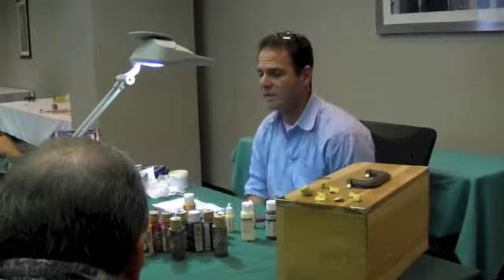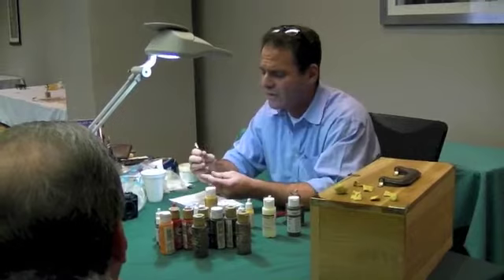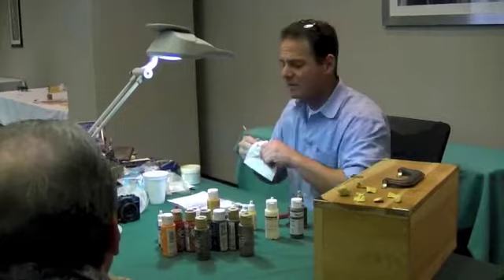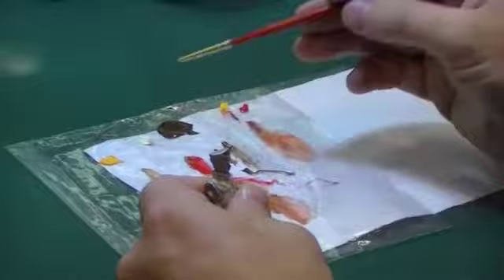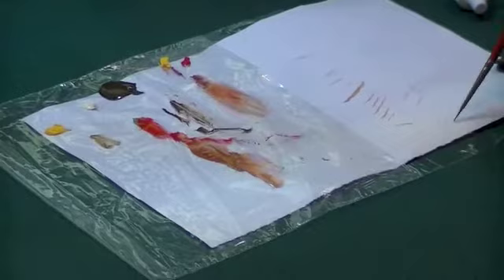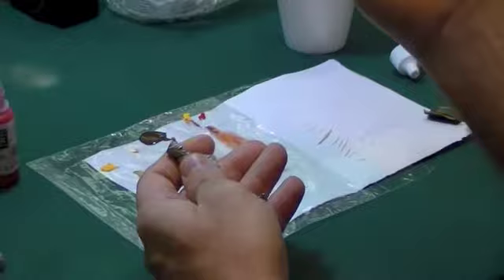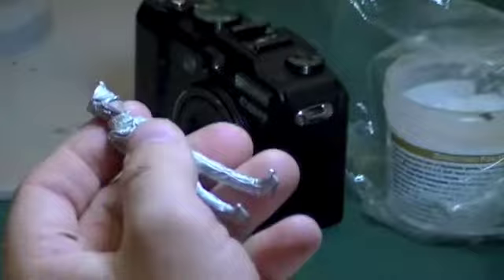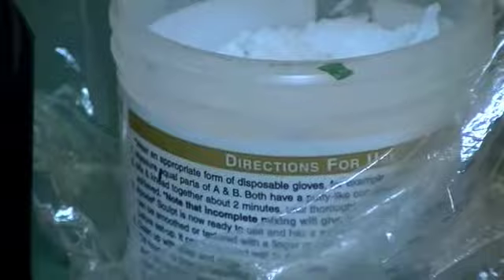Michael Butman, Part 2